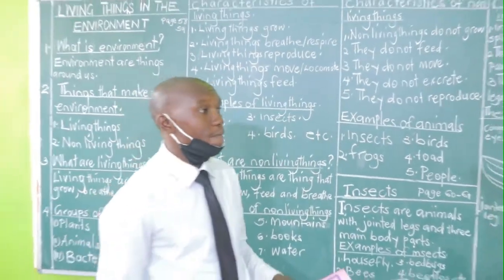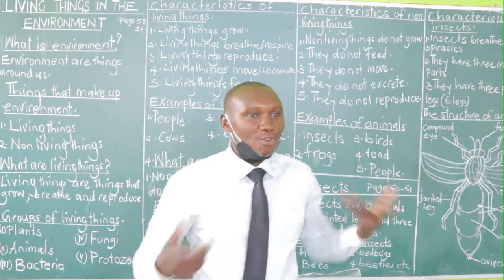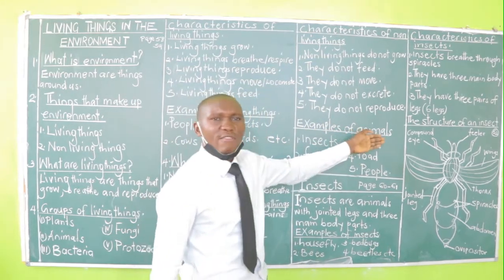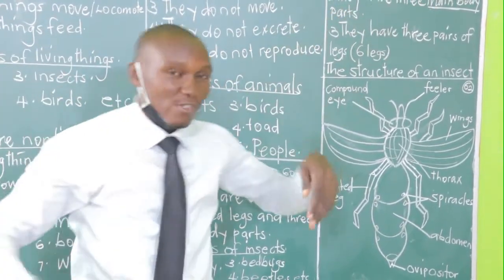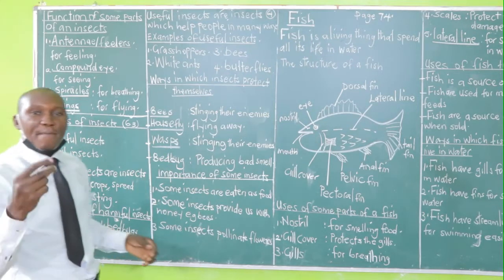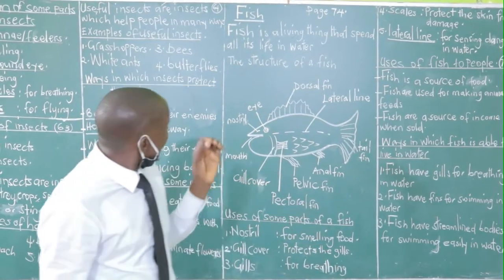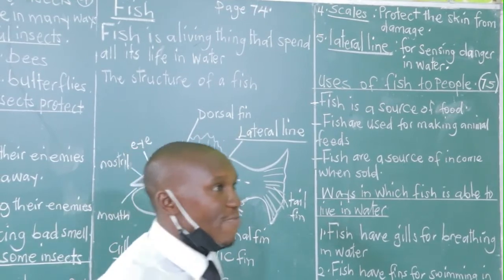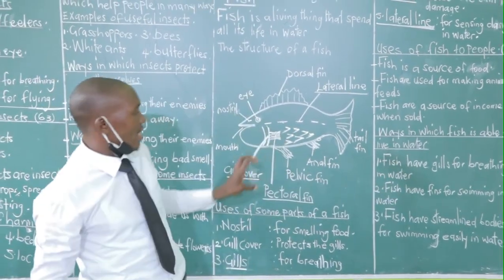PRIMARY 3 SCIENCE WORKBOOK REVIEW